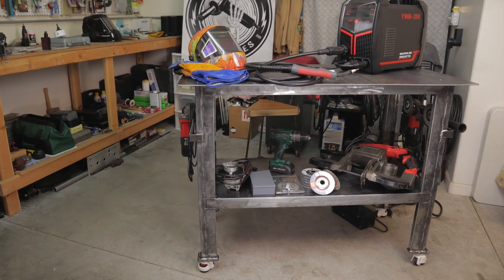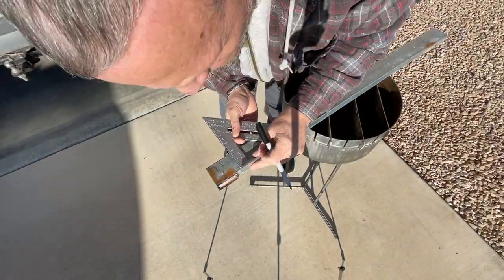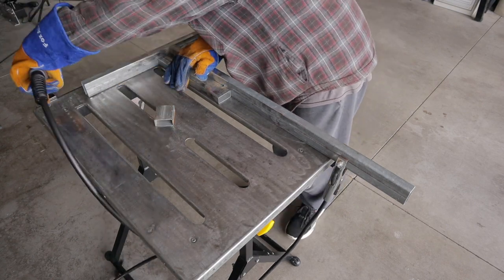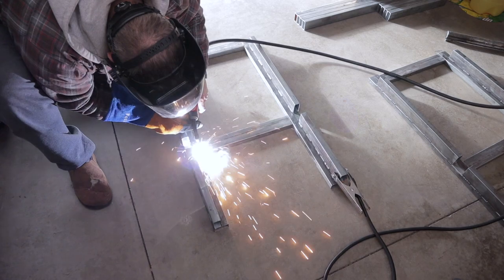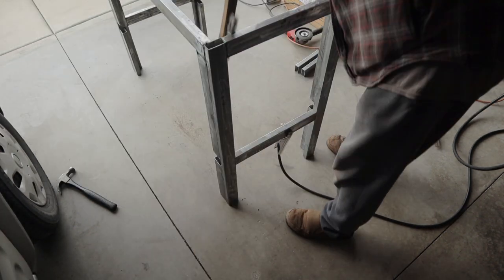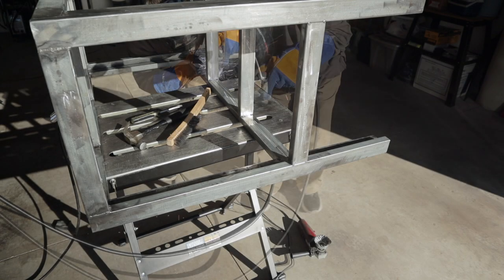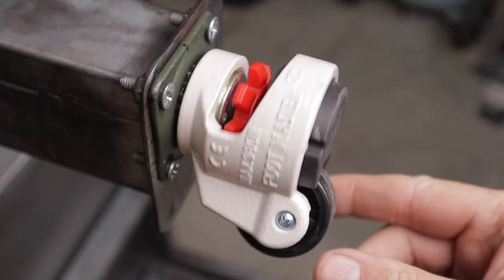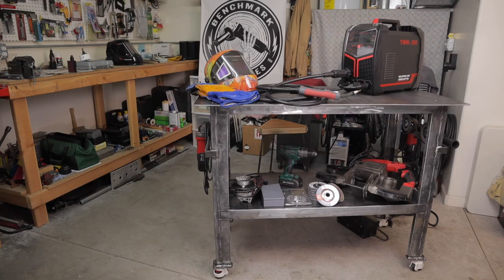How to Build a Simple DIY Welding Table with Simple Tools - It's Easier Than You Think!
How to Build a Simple DIY Welding Table with Simple Tools - It's Easier Than You Think!- 24" X 48" DIY welding table built out of scrap tubing. Total cost of this DIY welding table was $160.00. Most of that cost was the 3/32" 2'X4' steel plate for the top and the 2'X4' 16 gauge sheet metal for the storage shelf. This table was welded with .030 flux core wire using a YesWelder YWM - 200 welder. I have listed a complete review video of this particular welder below if you are interested in learning more about it. IMO it's a great welder for the home hobbiest welder and I highly recommend it. I have listed links below for most of the tools I used to build this Simple DIY Welding Table.

VEVOR Heavy Duty Leveling Casters
Benchmark Abrasives 4-1/2" Aluminum Oxide Depressed Center Thin Cut Off Wheel
Benchmark Abrasives 4.5" x 7/8" Premium High-Density Jumbo Zirconia Type 29 Flap Discs
Benchmark Abrasives 2-3/4" Knot Wire Cup Brush
Benchmark Abrasives 60-degree Countersink Premium Double Cut Tungsten Carbide Burr
Benchmark Abrasives BLACK & GOLD DRILL BIT SET - 29 PIECE
Bauer 10 Amp Deep Cut Variable Speed Band Saw Kit
DEWALT Angle Grinder Tool, 4-1/2-Inch, Paddle Switch, 7-Amp (DWE4012)

Materials and Cut List:
1) 2'X4' 3/16" plate steel (table top)
1) 19"X43" 16 gauge sheet (storage shelf)
Total of 46' of 1"X2" 18 gauge galvanized rectangular tubing (salvaged):
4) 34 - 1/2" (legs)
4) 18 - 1/2" (upper leg supports)
4) 12" (lower leg supports)
4) 41" (long cross supports)
4) 15" (short cross supports)
4) 17" (top and shelf cross supports)
4) height adjustable swivel casters (see link above)
6) 1/4 - 20 X 3/4" countersink head steel bolts and nylon lock nuts